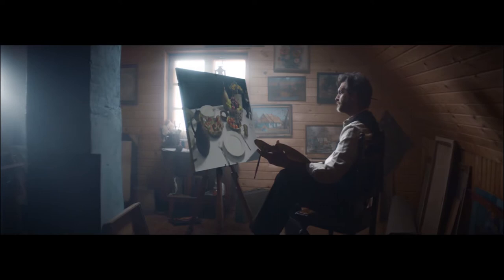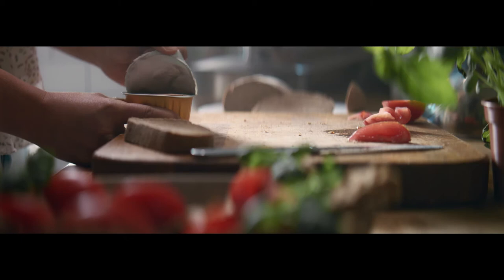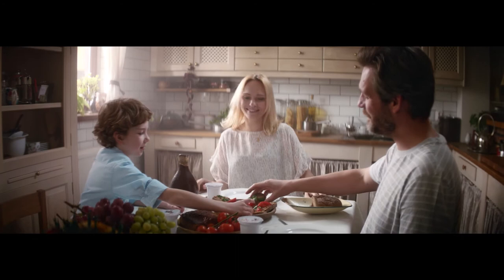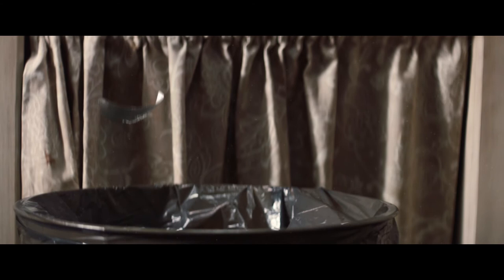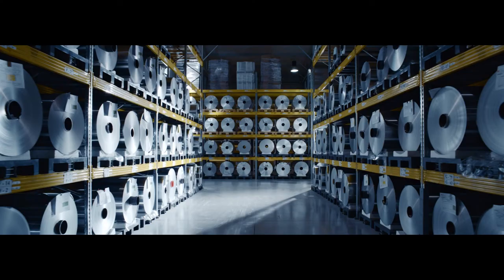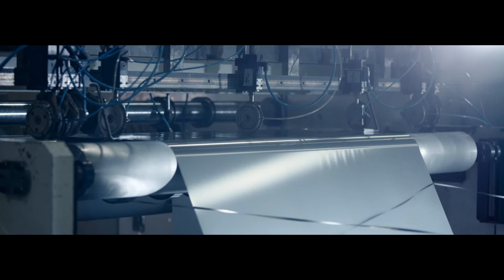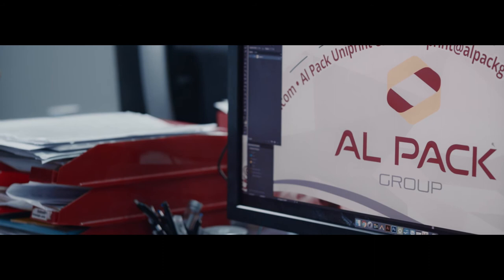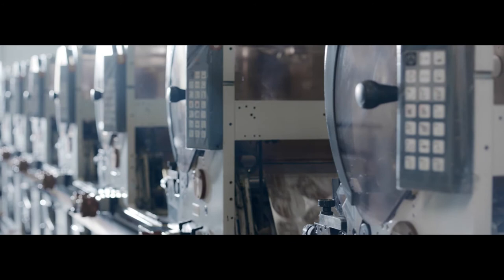AL PACK - The Benchmark corporate film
A corporate film we did for a Serbian manufacturer of aluminium, packaging and machinery.
CAST Iwona Rejzner, Marcin Janos Krawczyk, Jakub Piekart
Direction and Photography Maciej Puczyński
Production Okomotion Films
Producer Rafał Goral
Production Manager Aleksandra Goral
1st AD Michał Staliński
Camera Operator/ Gimball Bartosz Kwiadas
1st AC Krzysztof Krefta
Focus Puller Maciej Barański
Production Design Marcin Buśko
Costumes Agnieszka Toczek "We do stuff"
Costumes Assistant Ania Martgelo "We do stuff"
Make Up Joanna Kuć "We do stuff"
Poland: Dariusz Maliński, Serbia: Maciej Maciejewski
Sparks Tomasz Maliński, Mateusz Cichocki, Robert Pleskota, Emilian Rukat
DIT Tomasz Walasek
Timelapses Krzysztof Krefta Million Frames
Runners Dominik Dardziński, Mateusz Janczak
Stills Artur Dusza
Light Piramida Film
Camera ATM System, Little Beast
Edited by Maciej Kozłowski
Color Grading Dominik Deras LOCOMOTIVE
Online Adrian Bałtowski
3D Motion Design Time Tec
Sound Design Filip Kuncewicz Audiorepublica
VO Jarosław Łukomski recording Big Beat Production